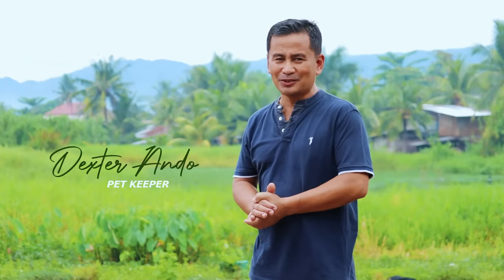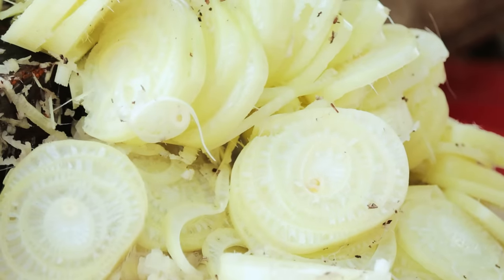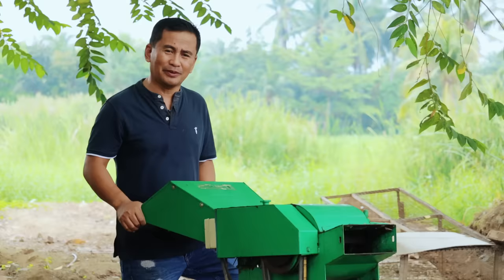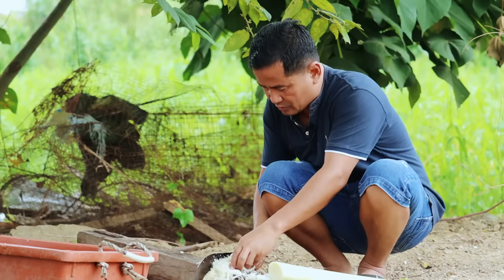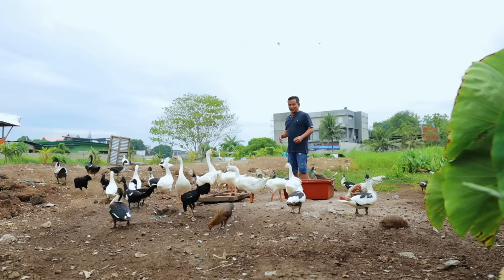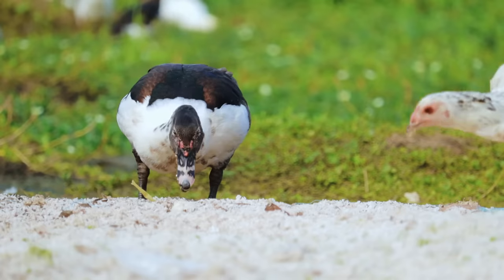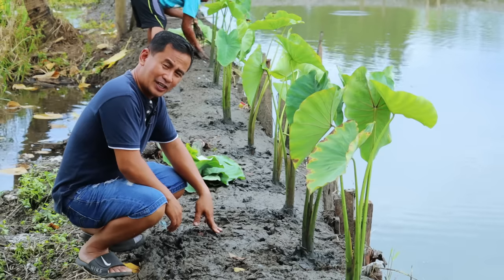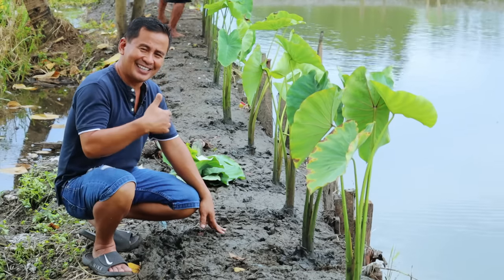Brilliant Ideas for Raising Free-Range Chickens & Ducks! Using Banana Trunks as Chicken & Duck Feed!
Using Food waste & banana trunks as feed for chickens!

Are you interested in learning how to raise chickens and ducks? I can provide helpful tips and guidance on how to do so successfully.

Did you know that food waste can be used as feed for chickens? In fact, banana trunks can also be utilized as chicken feed. In this video, we will discuss the issue of food waste and explore how banana trunks can be used as feed for chickens. This is a sustainable and cost-effective solution that can help reduce food waste and provide a nutritious diet for poultry.